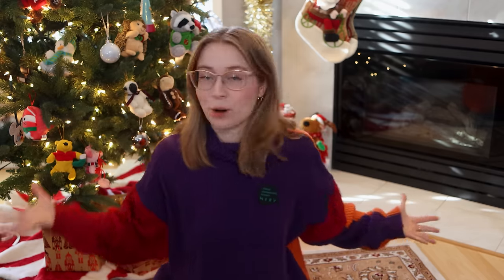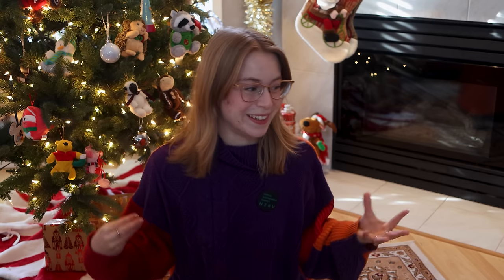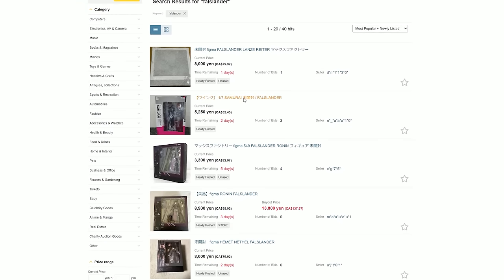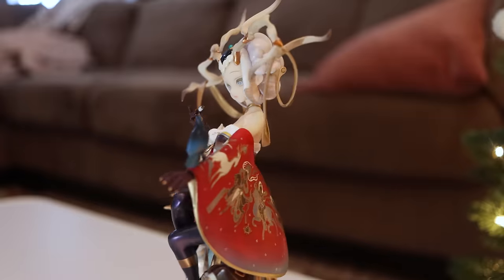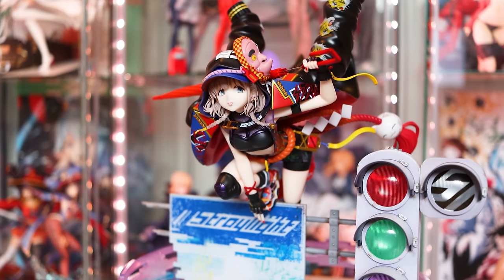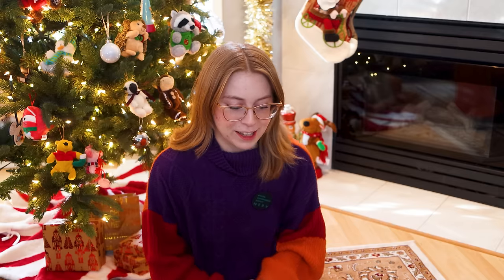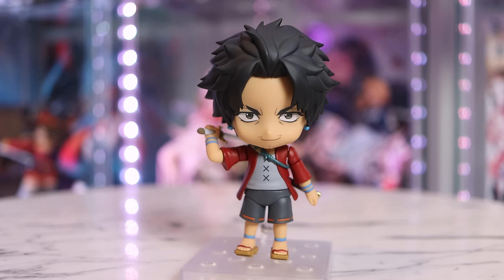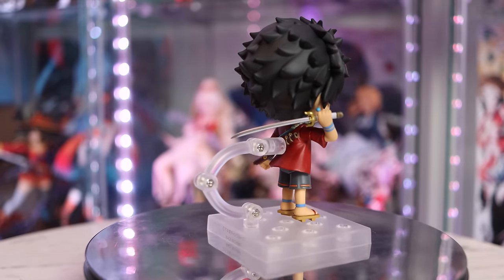Gwyn Collects Top 5 Anime Figures of 2023!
Hi everyone! I'm back with a classic Gwyn Collects video today. I'm counting down my top 5 FAVOURITE anime figures this year!

Happy holidays and I hope you all have a wonderful new year!
Gwyn

FIGURES MENTIONED
[Original Character] 1/7 Jataka of the Deer King by Myethos
[Idolmaster: Shiny Colors] 1/7 Serizawa Asahi Sora to Ao to Aitsu Ver. by Alter
[Vocaloid] Hatsune Miku Symphony: 5th Anniversary Ver. by Goodsmile Company
[Violet Evergarden] 1/7 Violet Evergarden by Prism Studio
[Pokemon Ultra Sun/Ultra Moon] 1/8 Lillie and Clefairy by Kotobukiya
[Vocaloid] Pop Up Parade L Vampire Miku by Good Smile Company
[Original Character] 1/4 Caroline Yuri Tanned Bunny Ver. by BINDing

Gwyn Collects
Edmonton AB T6J 7E6
Canada

Chat with me on Discord via the Broke n' Figures Discord!
My Figure Collection:
I've started a Tiktok!

TIMESTAMPS
0:00 Intro
3:39 A Work of Art!
5:17 Alter quality
7:25 The Perfect Miku
9:14 My love, Myethos
10:39 Worth the Risk
13:11 Best Rerelease
15:10 Best Nendoroid
16:01 Best Value
17:40 Best Bunny
18:54 Outro and well wishes for the new year!